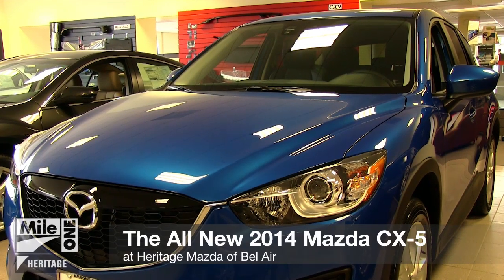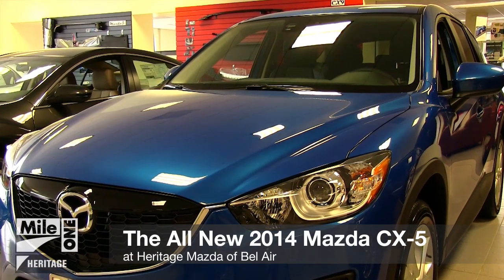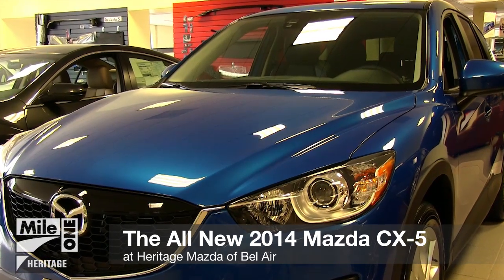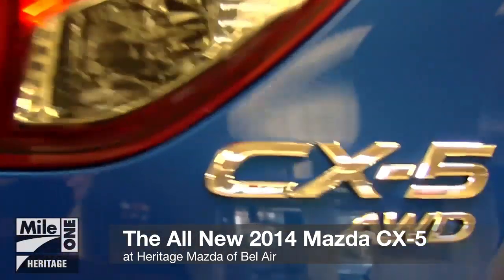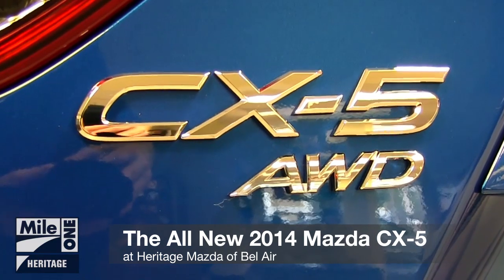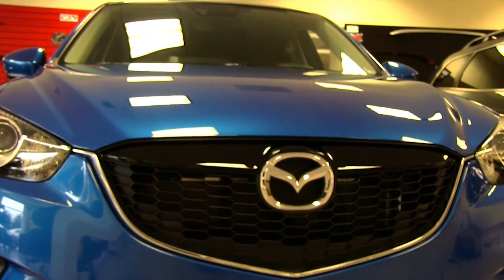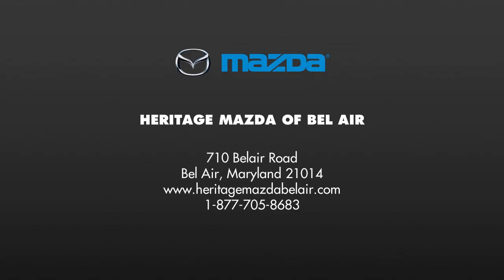New 2014 Mazda CX-5 video tour at Bel Air MD Mazda dealer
The all new 2014 Mazda CX-5 has arrived at Heritage Mazda of Bel Air!

Heritage Mazda Bel Air
710 Belair Rd.

Here at Heritage Mazda Bel Air our primary concern is the satisfaction of our customers.

We are conveniently located at 710 Belair Rd in Bel Air. Come see why over 400 customers have given us positive reviews online! Our commitment to customer service is second to none and that's why our Bel Air Mazda dealership is one of the premier Mazda dealers in the state of Maryland!

Give us a chance to show you why we have so many happy customers. We invite you to shop our website at heritagemazdabelair.com, where you will find a great selection of new and used Mazda vehicles including the MAZDA3, MAZDA6, CX-5 and CX-9.